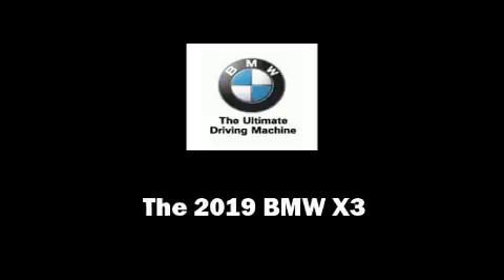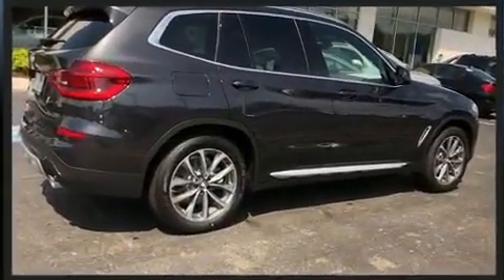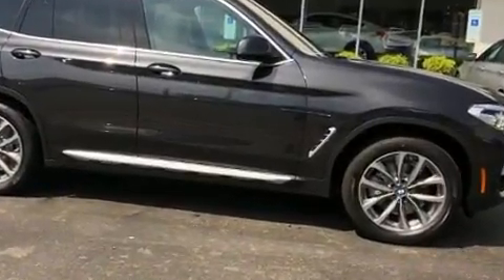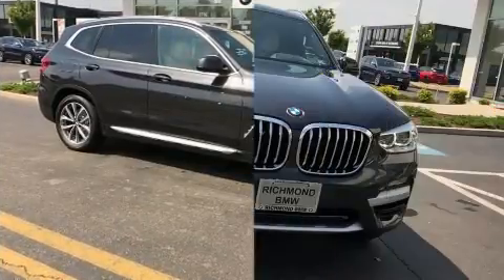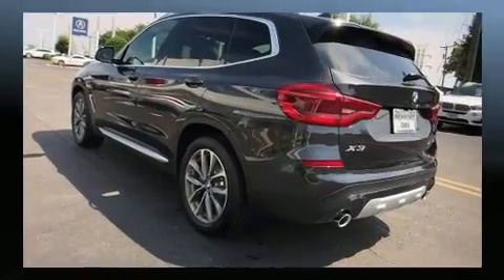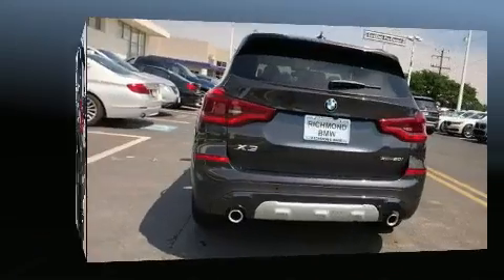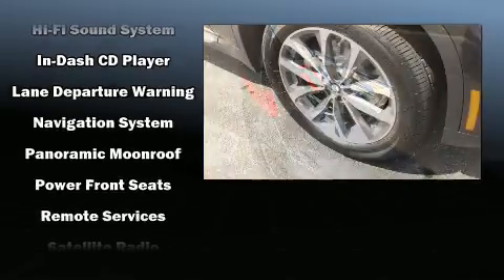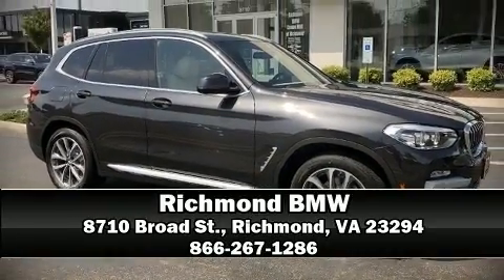2019 BMW X3 xDrive30i in Richmond, VA 23294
Richmond BMW
8710 Broad St.

Introducing the 2019 BMW X3. Under the hood you'll find a 4 cylinder engine with more than 200 horsepower, providing a smooth and predictable driving experience. Well tuned suspension and stability control deliver a spirited, yet composed, ride and drive Turbocharger technology provides forced air induction, enhancing performance while preserving fuel economy. A wealth of standard features means that you no longer have to sacrifice. Like heated seats, delay-off headlights, power front seats, a trip computer, a blind spot monitoring system, telescoping steering wheel, power windows, and cruise control. For drivers who enjoy the natural environment, a power moon roof allows an infusion of fresh air. BMW ensures the safety and security of its passengers with equipment such as: head curtain airbags, front side impact airbags, traction control, brake assist, anti-whiplash front head restraints, a panic alarm, an emergency communication system, and 4 wheel disc brakes with ABS. You'll never lose visibility with rain sensing wipers, which activate automatically when the drops start to fall. We have a skilled and knowledgeable sales staff with many years of experience satisfying our customers needs. We'd be happy to answer any questions that you may have. We are here to help you.